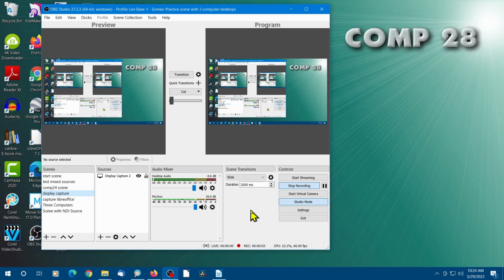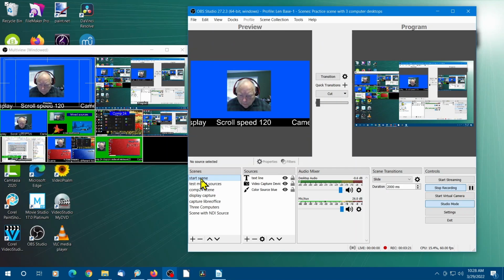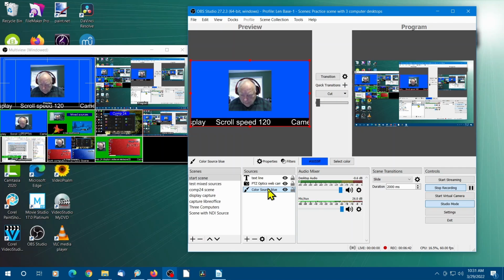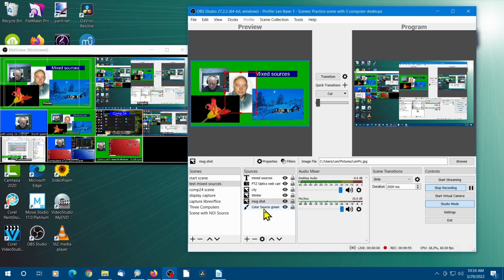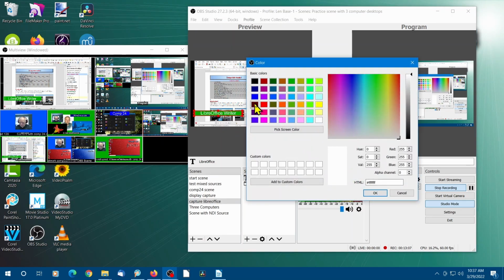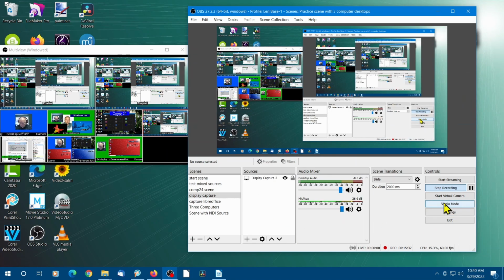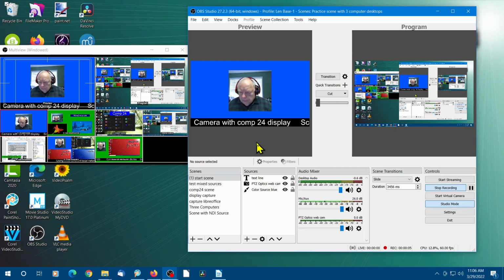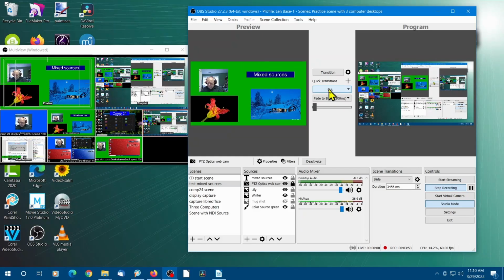OBS Studio Demo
An introduction to OBS Studio designed for beginners. This demo is aimed primarily at recording using OBS, although the same techniques apply to streaming video.

For a more complete text version of this tutorial, please select Sight and Sound, then select the Booth Operating Manual and select Using the OBS Studio.